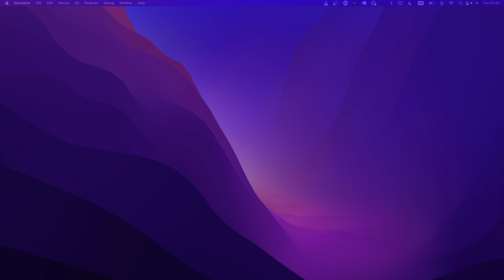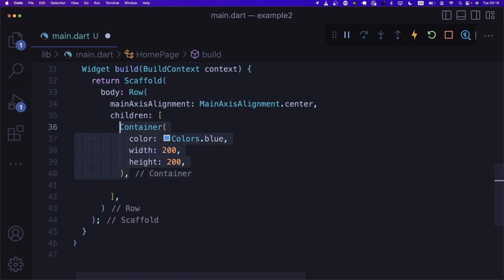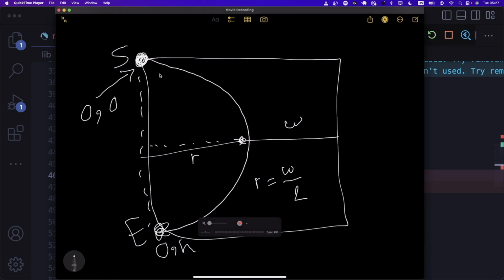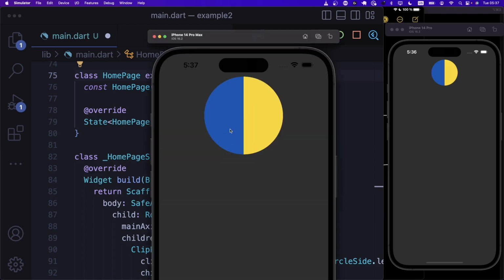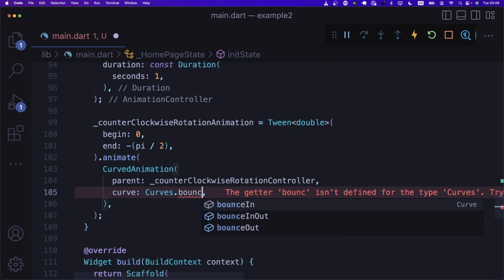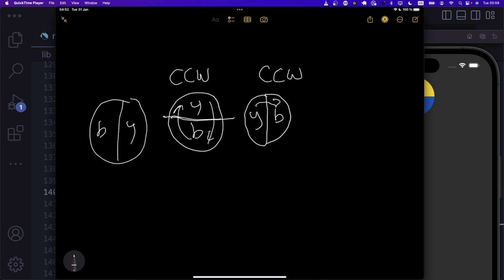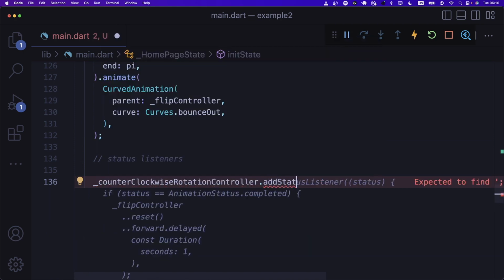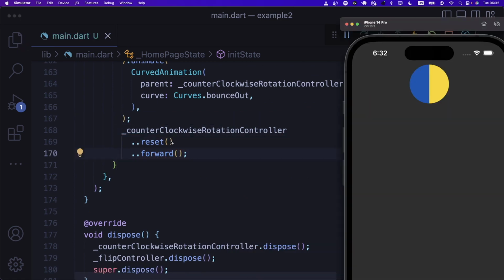Flutter Chained Animations, Curves and Clippers - Learn About Chained Explicit Animations in Flutter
This video is part of the Flutter Animations Course playlist on YouTube.

Welcome to Flutter Animations Course. Animations are an important part of building fluid and modern user interfaces in mobile or web applications. In this course we will talk about the fundamentals of creating animations in Flutter.

In this video we will check out how chained animations work in Flutter and how we can work with path objects and clippers.